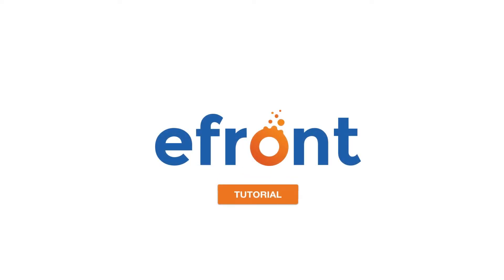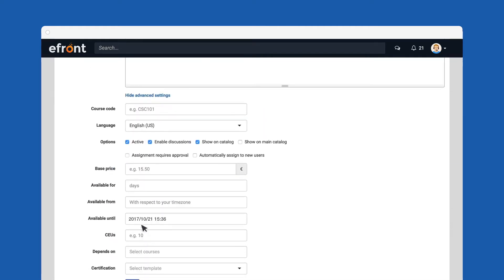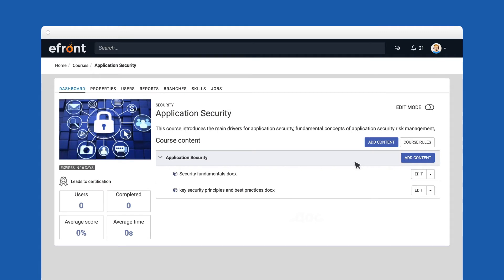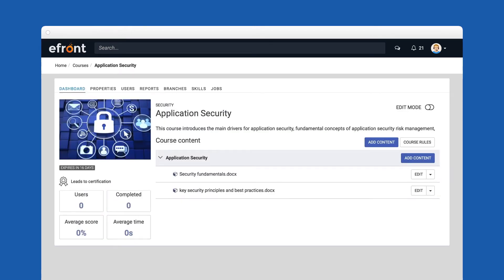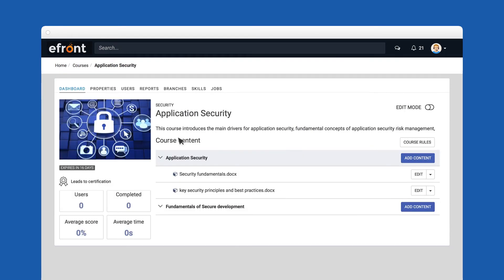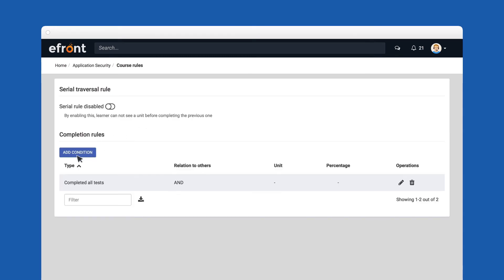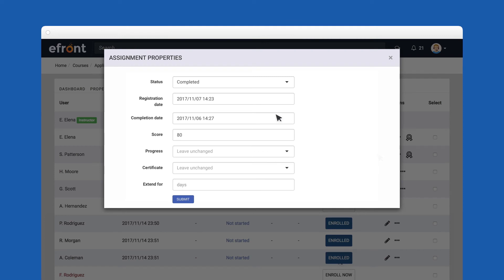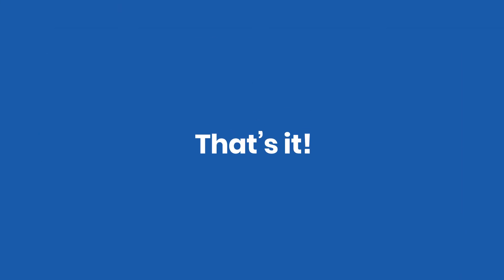How to create courses in eFront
Wondering how to create an eLearning course easily and successfully?

This video will give you an overview of how to create an online training course in just a few simple steps in eFront, the award-winning enterprise LMS built to train your employees, customers, and partners.

Create your online course in no time and start your training today!